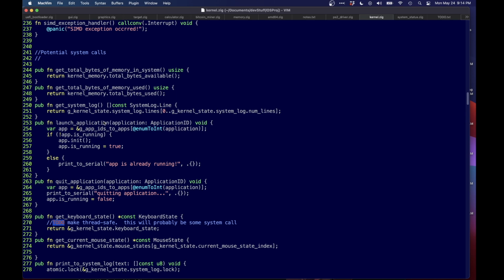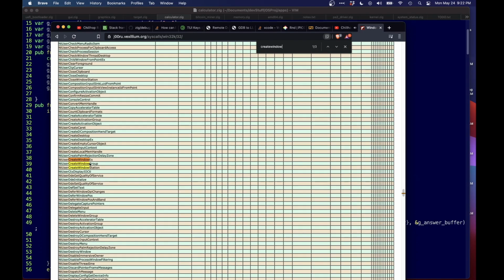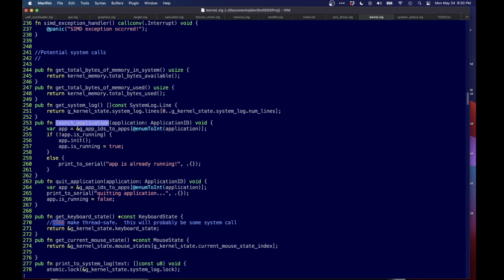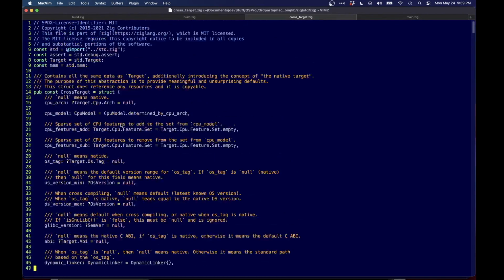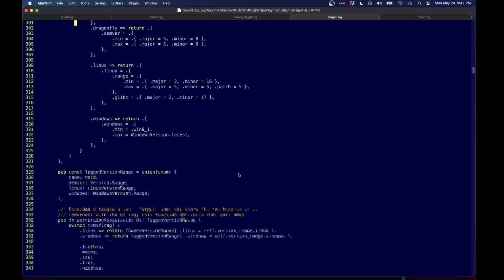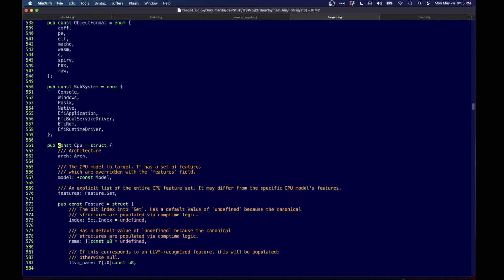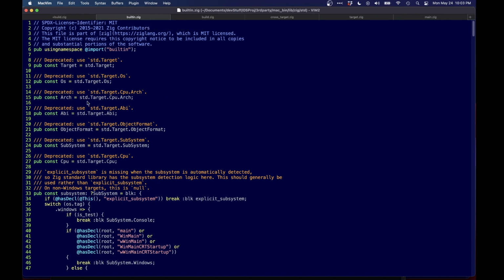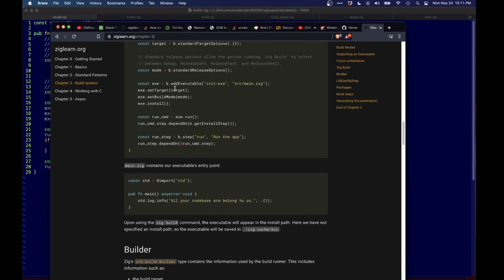Starting to get my operating system to run programs in userspace [Twitch Archive 2021-05-24]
I discuss how I plan to get my operating system (written in Zig) to run programs in userspace.  I then attempt and fail spectacularly to figure out how to compile such a program using Zig's build.zig system.

Chapters:
00:00 Showing the current state of the operating
04:34 Short explanation of Long Mode in AMD64
05:49 Ideas on splitting things between kernel space and user space
15:54 Fail to figure out how to compile a program using build.zig